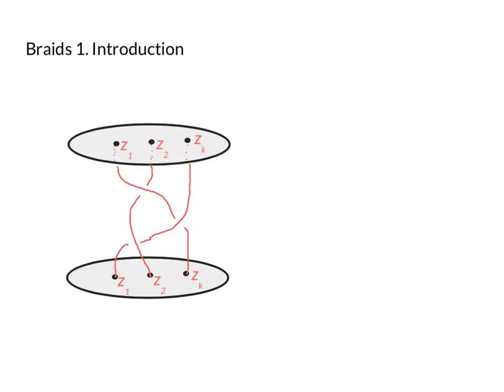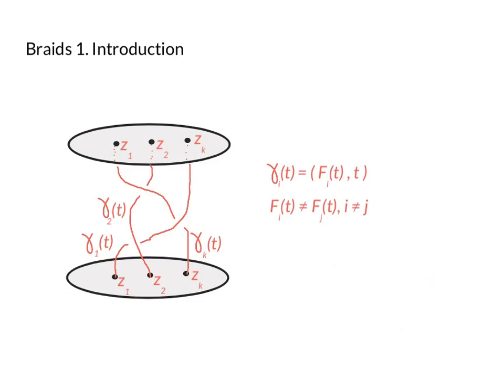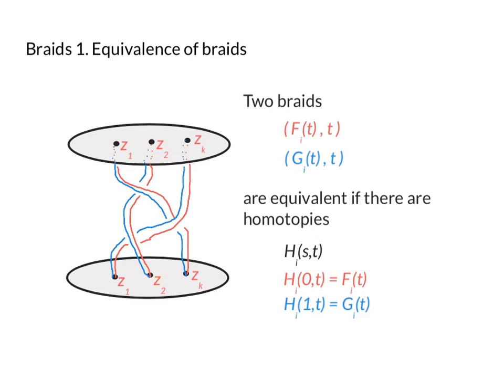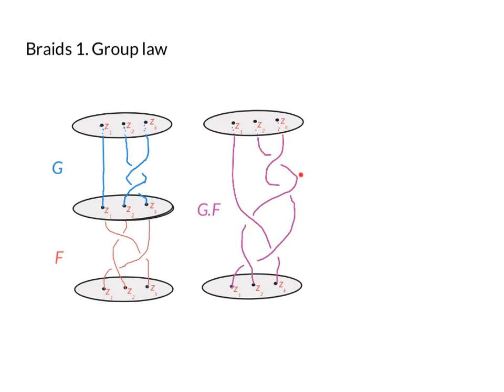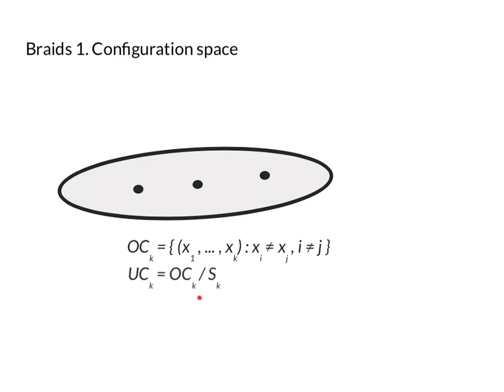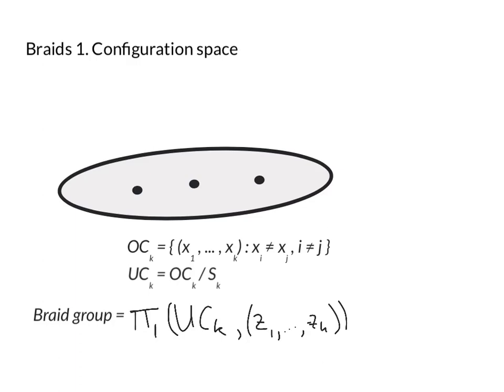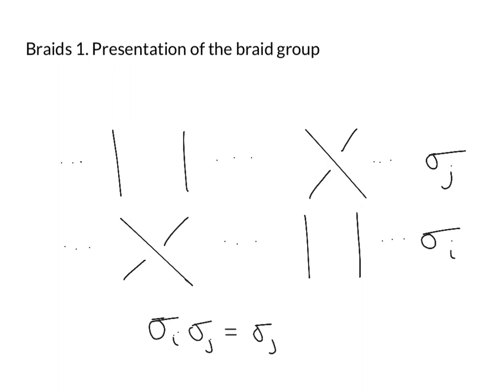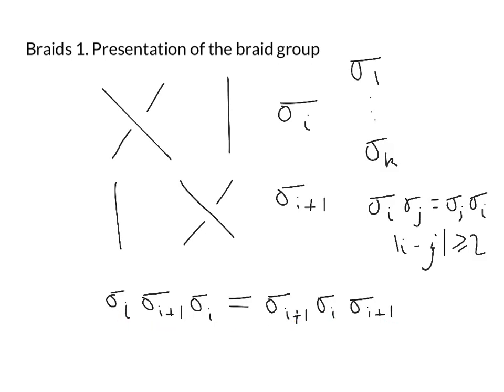6.01 Braid group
Introduction to the braid group; fundamental group of configuration space; presentation of braid group. For notes, see here: